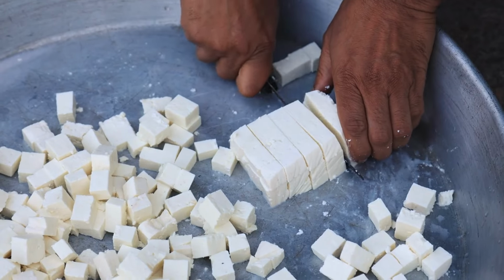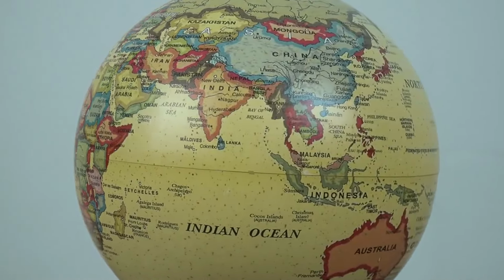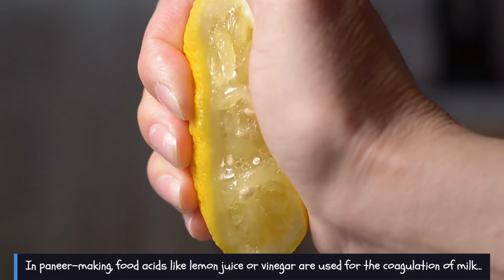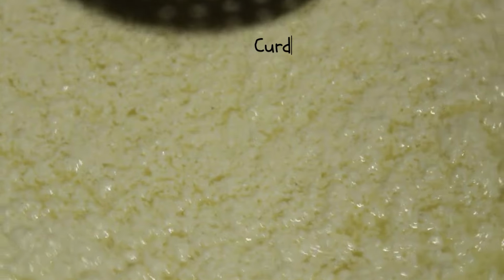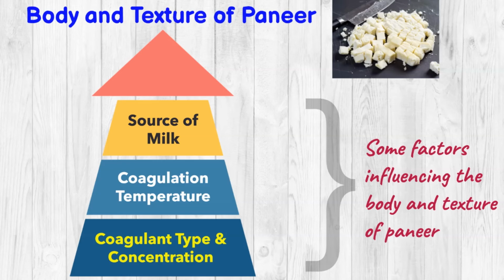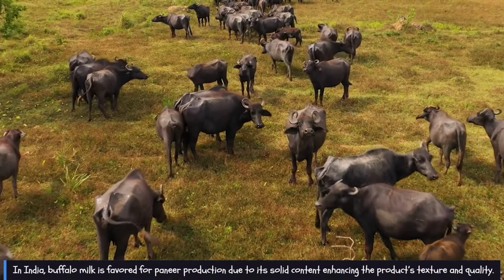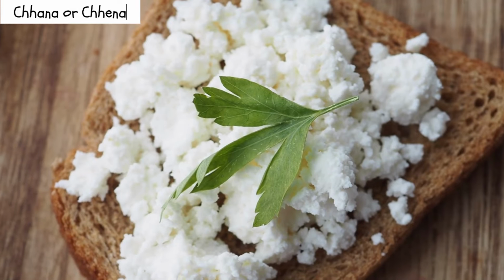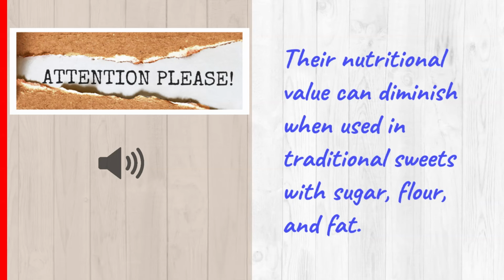Perfect Paneer: How to Make Delicious Indian Cheese at Home | Essential South Asian Cooking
In this episode of our Food and Lifestyle series, we dive into South Asian cuisine to explore the art and history of making Paneer. Grab your apron and join this culinary journey! We’re excited to have you with us!